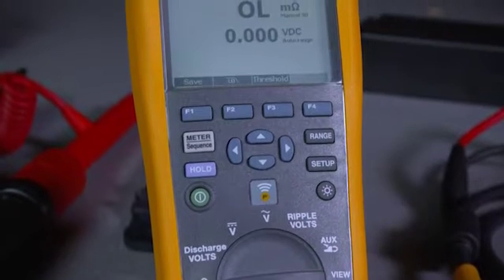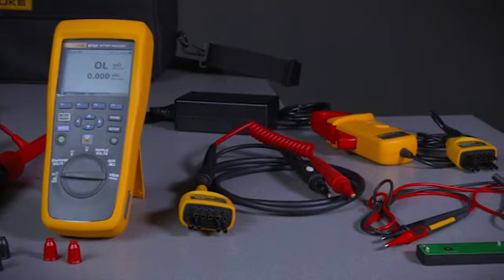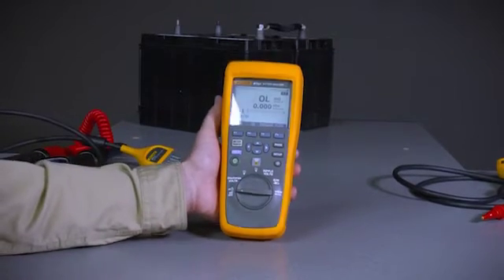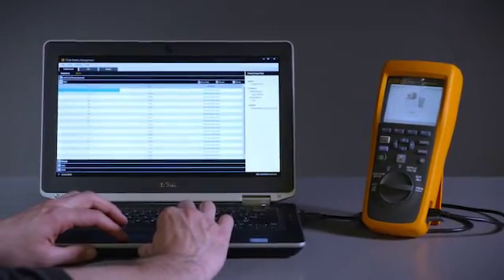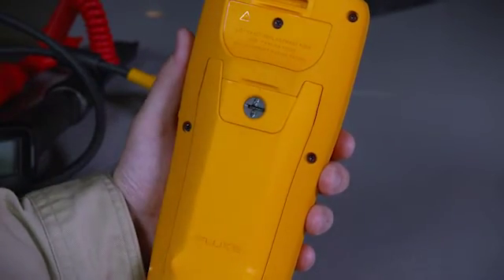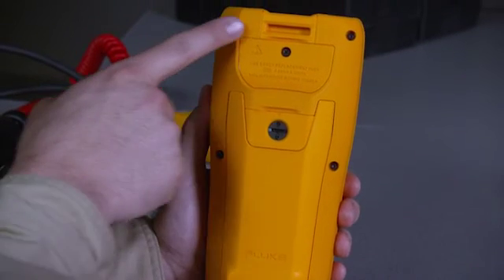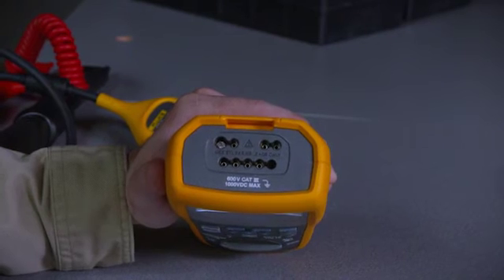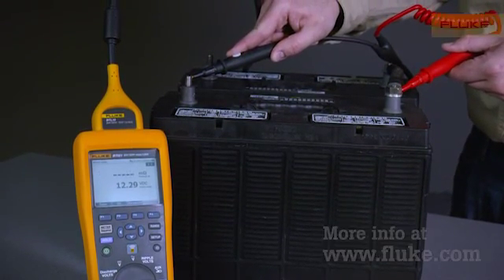The Fluke 500 Series Battery Analyzer: Product Introduction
In this video, get an overview of the Fluke 500 Series Battery Analyzers' main features and functions. training manual video for Fluke 500 Series Battery Analyzers.

Battery Voltage – During the internal resistance test, Fluke Battery Analyzers also measure the voltage of the battery under test

Discharge Volts – The Discharge mode collects the voltage of each battery multiple times at a user defined interval during a discharge or load test. Users can calculate the time a battery takes to drop to the cut-off voltage and use this time to determine the capacity loss of the battery

Ripple Voltage Test – Measures unwanted residual ac component of the rectified voltage in dc charging and inverter circuits. Allows users to test ac components in dc charging circuits and find one of the root causes of battery deterioration

Meter and Sequence Modes – The Meter mode is used for a quick test or troubleshooting. In this mode you can save and read the readings in a measurement or time sequence. The Sequence mode is for maintenance tasks with multiple power systems and battery strings. Before a task starts, users can configure a profile for the task for data management and report generation

Threshold and Warning – Users can configure a maximum of 10 sets of thresholds and receive a Pass/ Warning/ Fail indication after each measurement

Intercell Strap Resistance Test and Data Management – Measures the resistance of the intercell connection between batteries in a string. Once the measurements are completed Fluke Battery Management Software version 1.0.69 can now report the strap resistance for a battery string or historical data over time.

For more information about the Fluke 500 Series Battery Analyzers, visit the Fluke